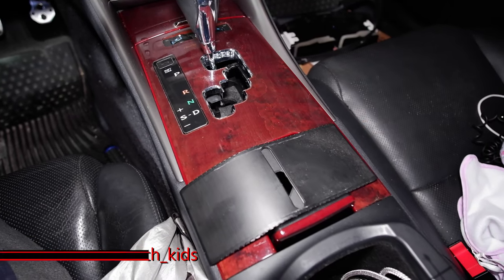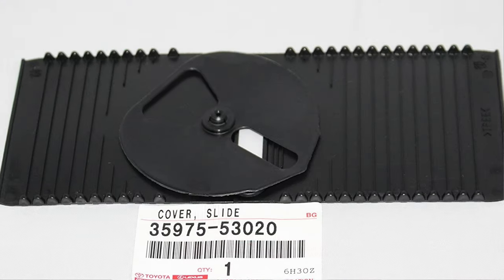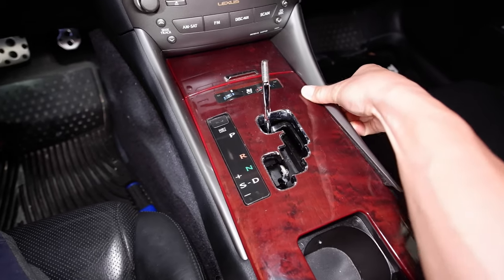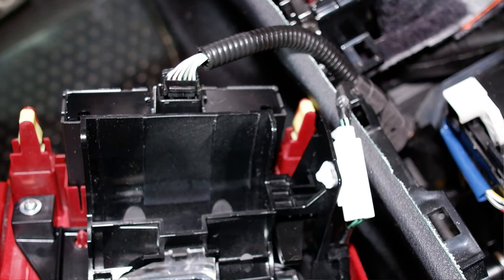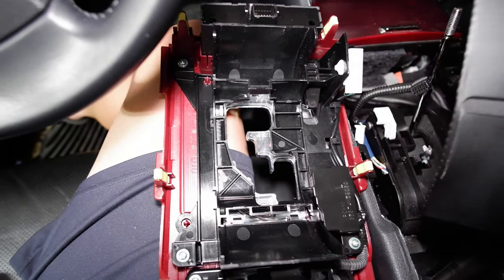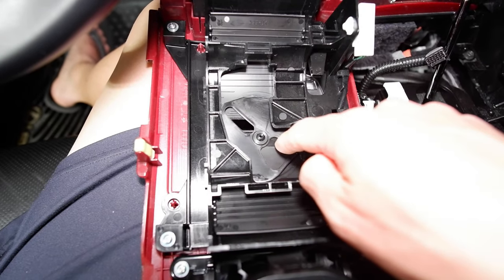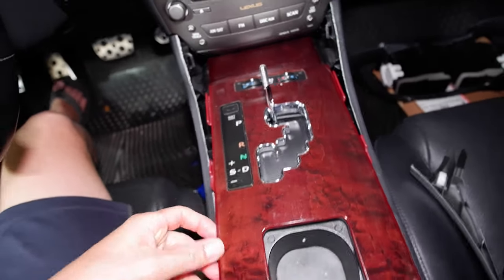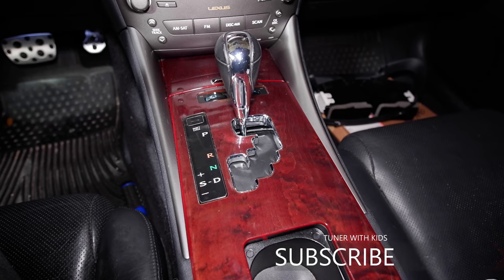Lexus Broken Shifter Slide Plate Replacement IS350 IS250 IS-F | Shift Cover Panel Repair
How to replace the broken or cracked shift gate panel cover on 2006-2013 Lexus IS250, IS350, or IS-F. Easy $20 part to replace, don't even need tools.

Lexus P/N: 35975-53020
On Amazon wit Prime if you need it next day
Also on eBay for a few dollars cheaper